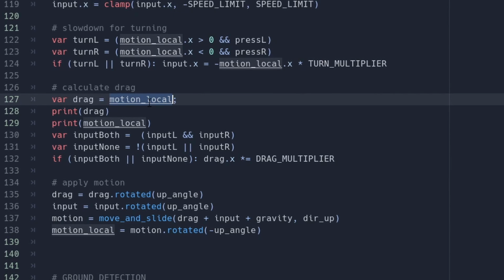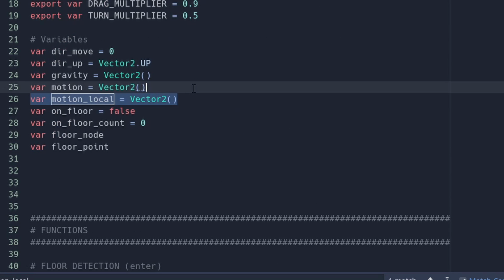Player Movement (Part 2) | Indie Game Devlog | Gravity #2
Another week of indie game development! This time around I tried to make more improvements on the movement system - check out the game build